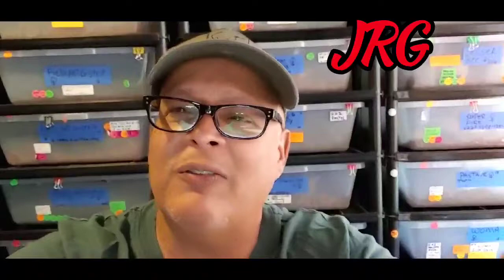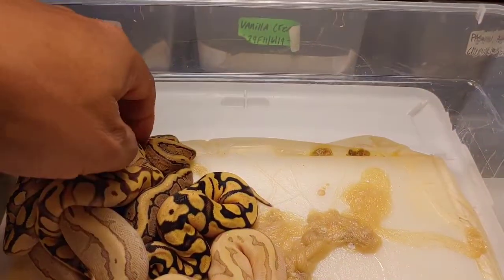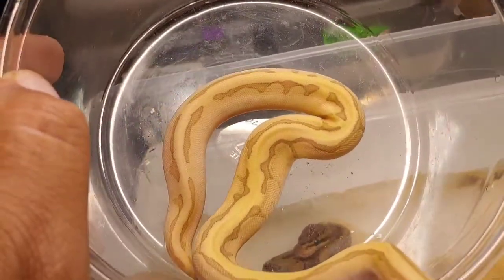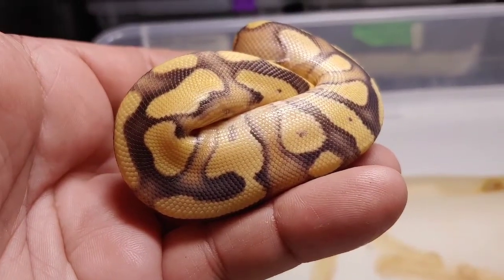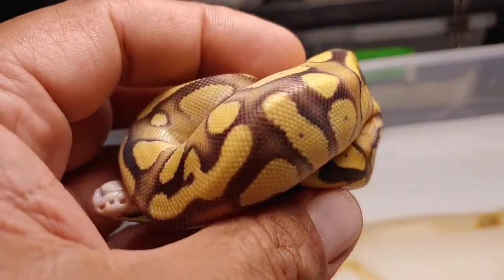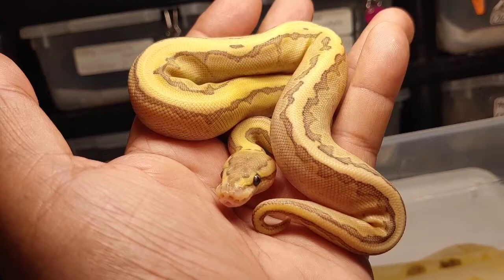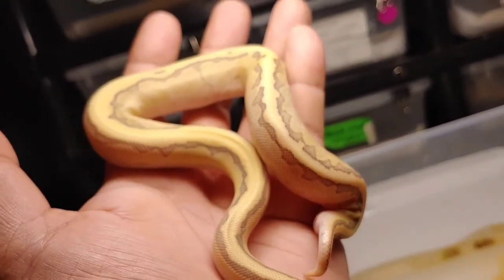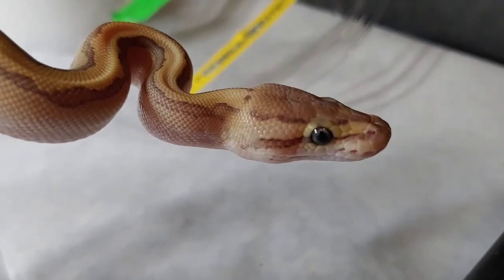Pinstripe, Enchi , butter girl egg cutting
Clutch #8